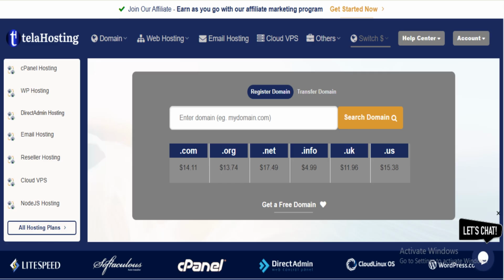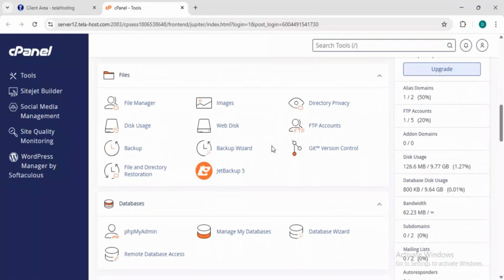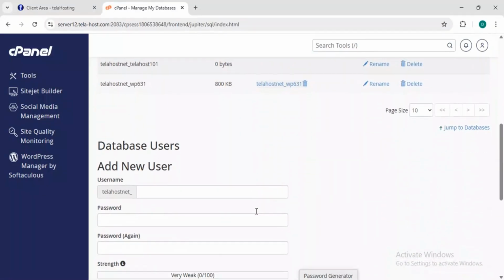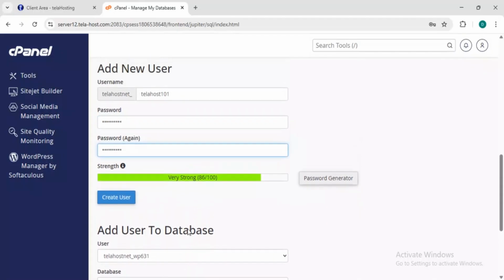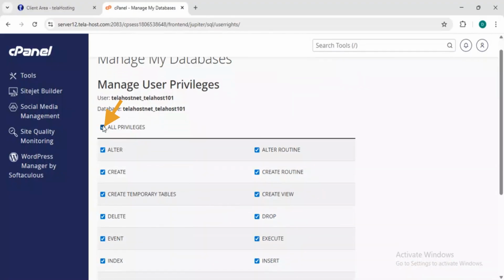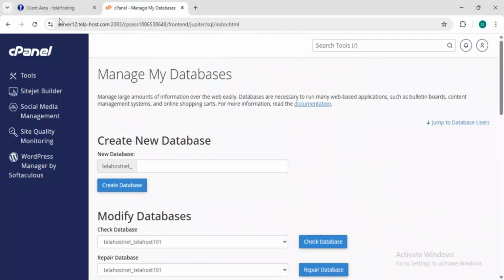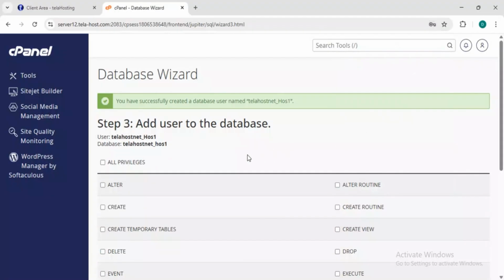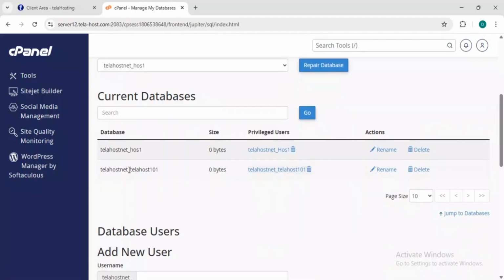How to Create Databases in cPanel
Every dynamic website — from WordPress to custom web apps — needs a database. In this tutorial, you'll learn how to create a MySQL database in cPanel using two different methods: the MySQL Databases menu and the Database Wizard, so you can choose whichever approach works best for you.

In this video, you will learn:
✅ How to create a MySQL database using the Manage my Databases menu
✅ How to create a database user with a secure password
✅ How to assign a user to a database with full privileges
✅ How to verify your database and user are linked correctly
✅ How to use the Database Wizard as an alternative
This guide is perfect for beginners, WordPress users, developers, and anyone setting up a new website or web application on cPanel hosting.

Have questions? Drop them in the comments — we're happy to help!